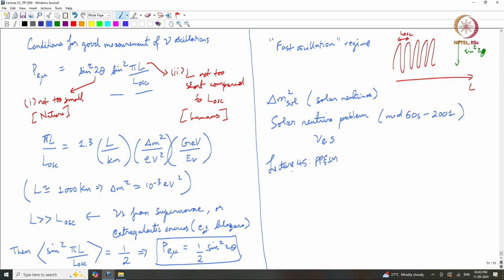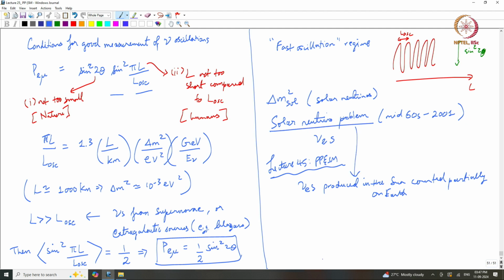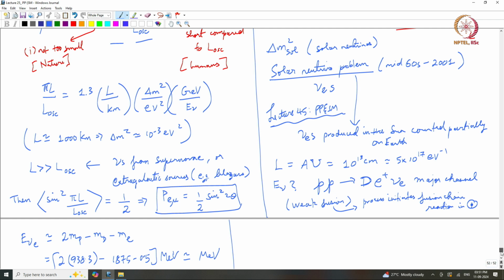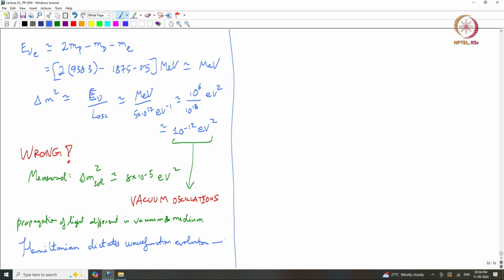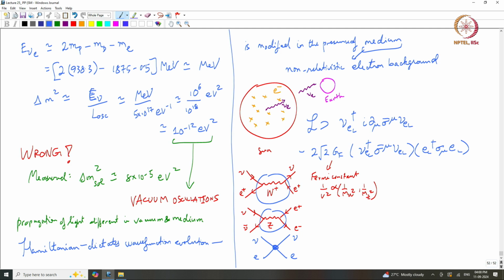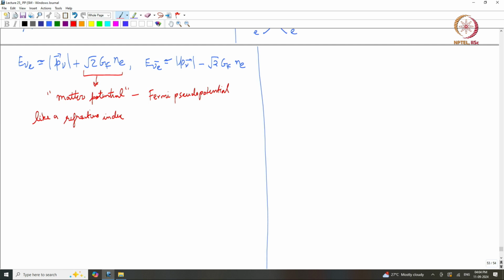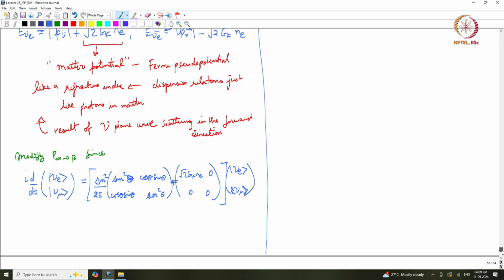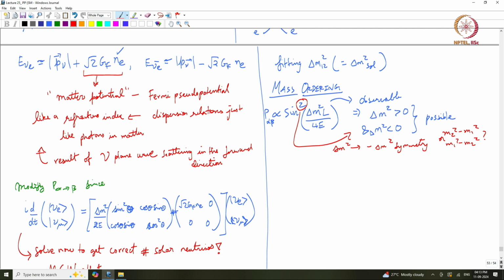Lec 45 Solar neutrinos and matter effects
Weak fusion, MSW, electron density